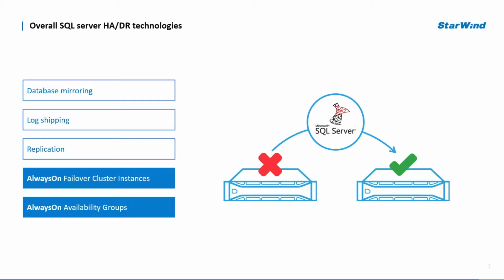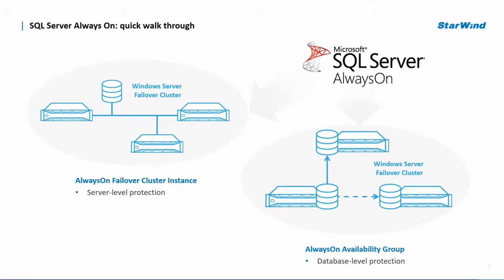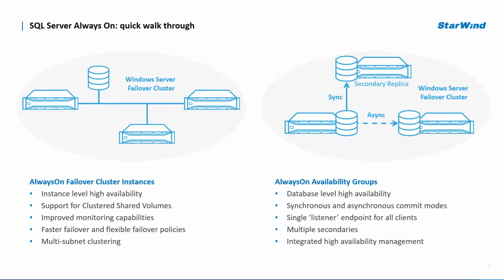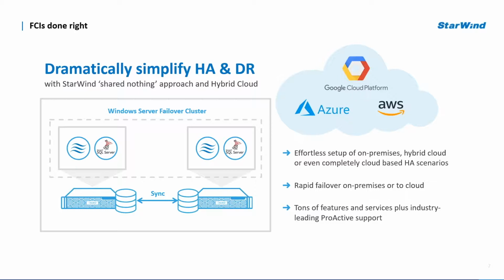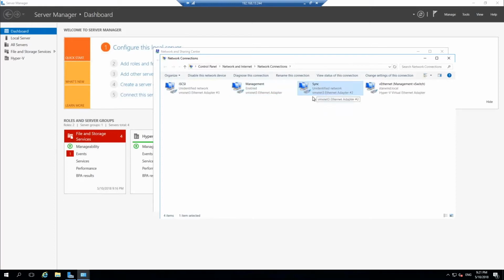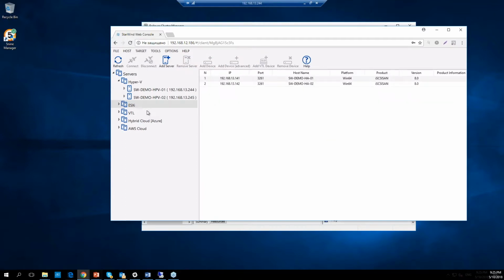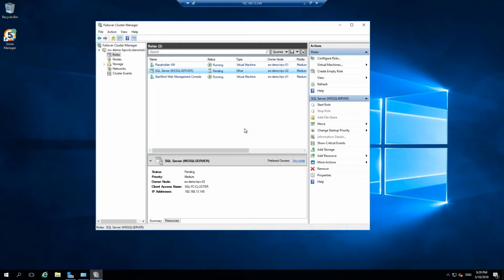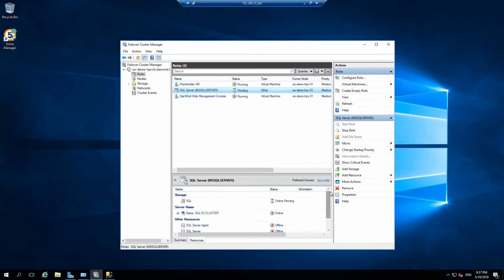Achieve true HA with SQL Server AlwaysOn. Part I - FCIs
Database availability is a must-have these days. And you, a database admin, are to ensure it together with highest possible production uptime. Find out from this video how to achieve true high availability with SQL Server AlwaysOn FCIs, its implementation best practices, and how the entire setup benefits from StarWind Virtual SAN.